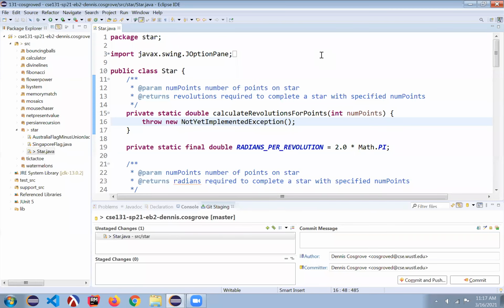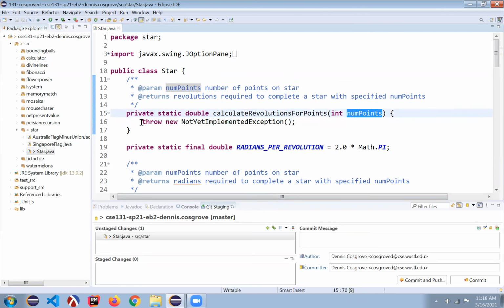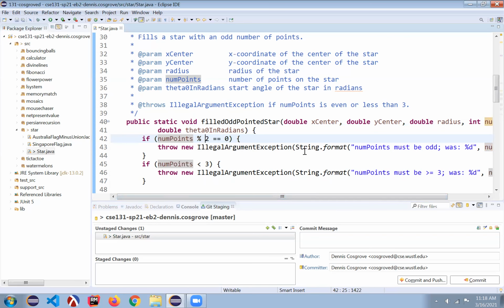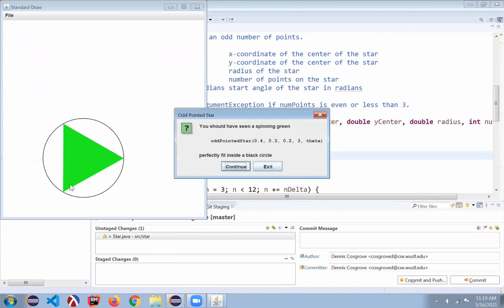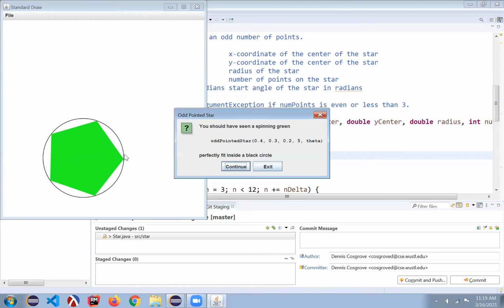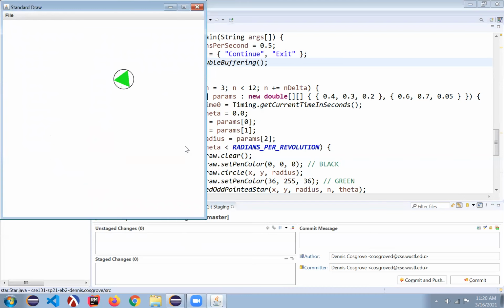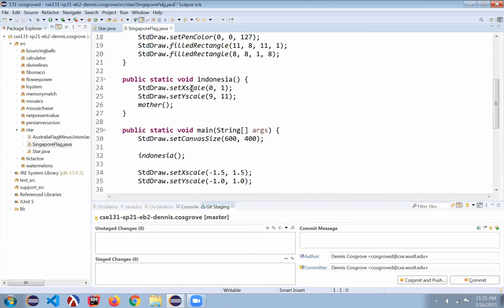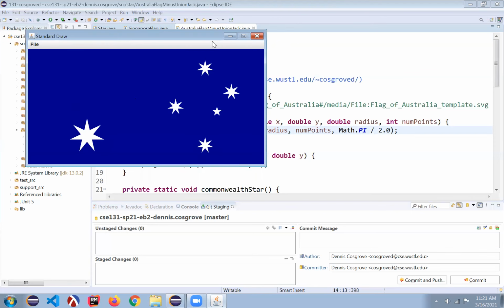CSE 131: Star Sines Demo